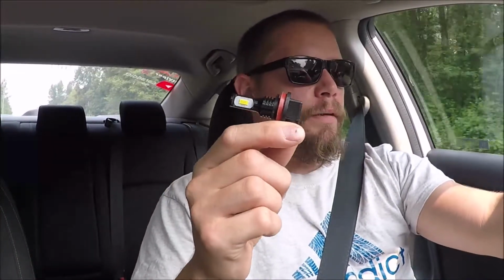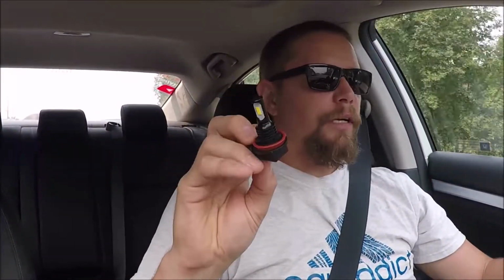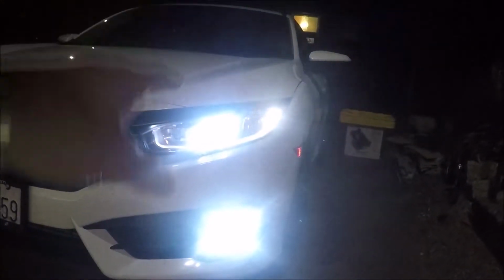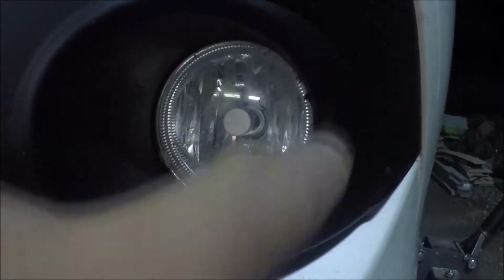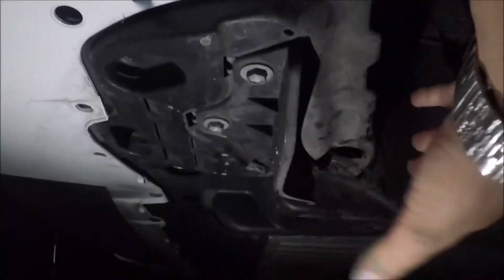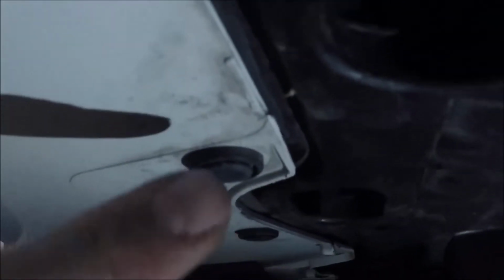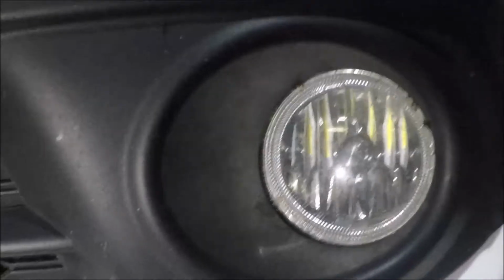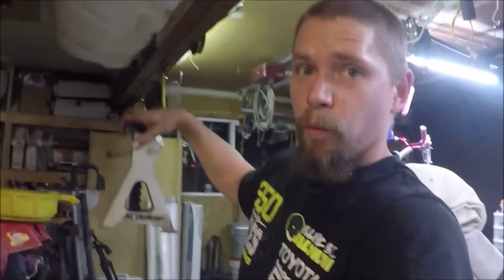Honda CIvicX 10th gen DIY fog light swap , back to YELLOW! I'm JDM YO!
I got some new fog lights in the civic tonight, got my look back with the yellow I just hope these last longer than the first set.

First Calais yellow set
This XSPEED yellow set
Current Lasfit white set